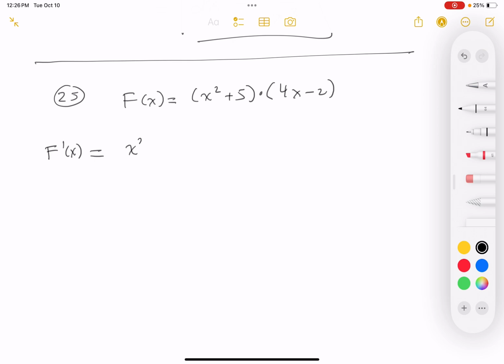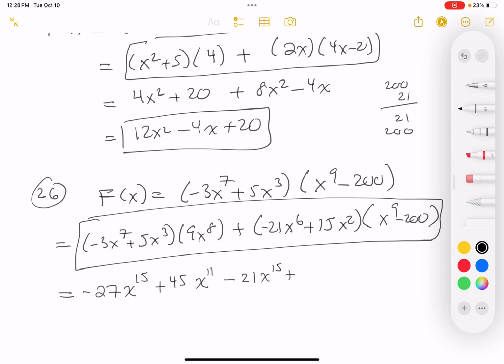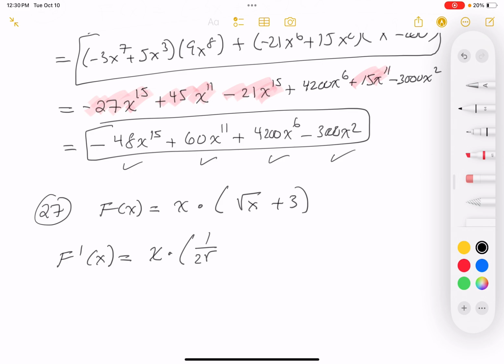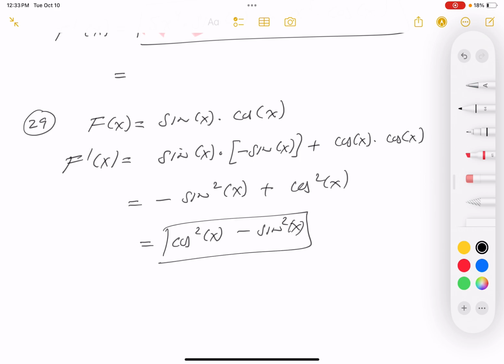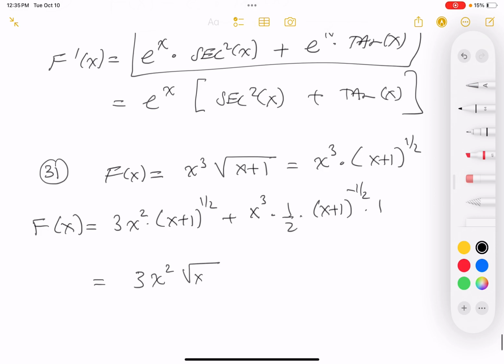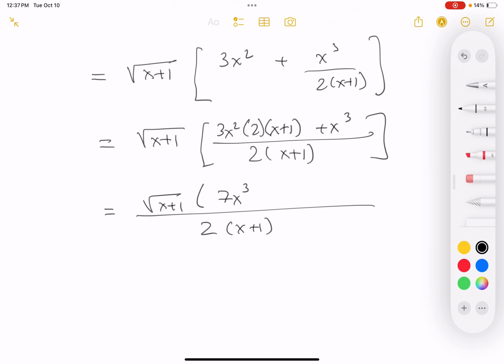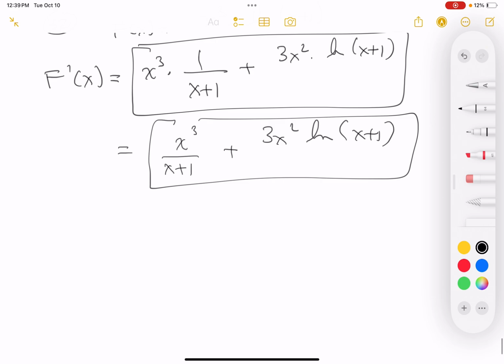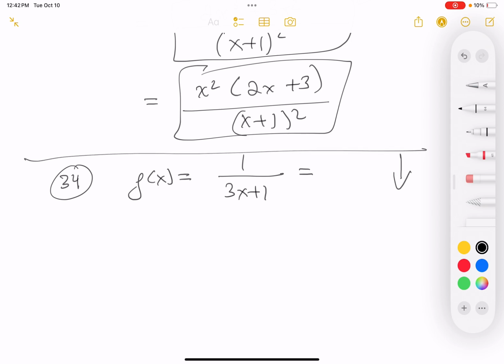mth 121 bprb derivatives 2009 04